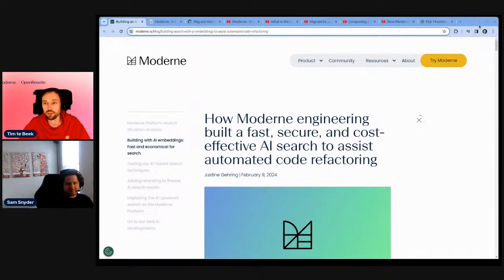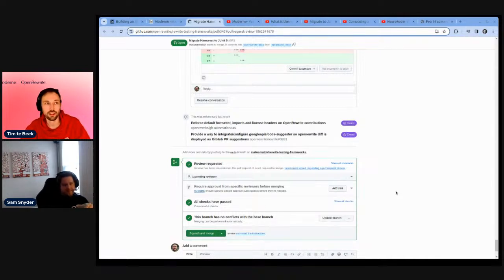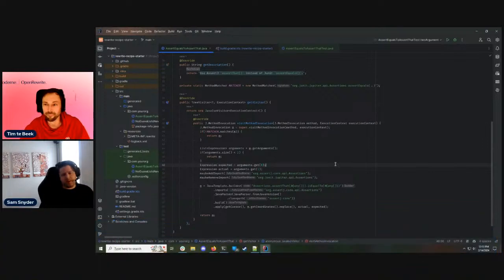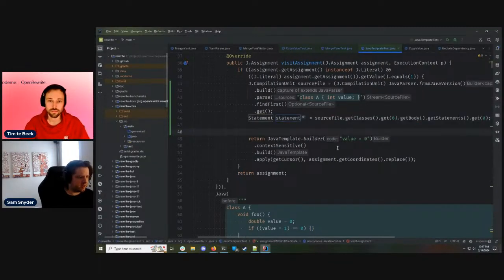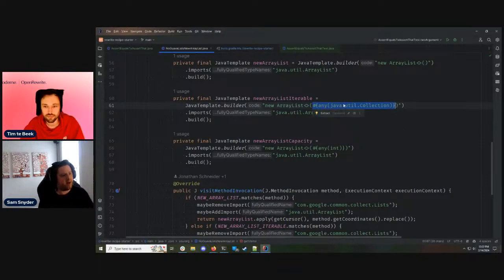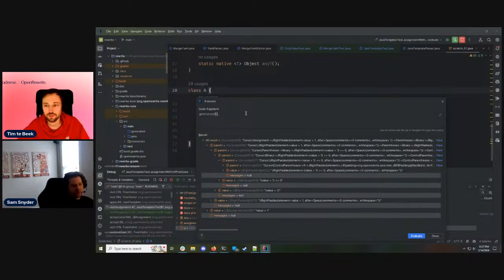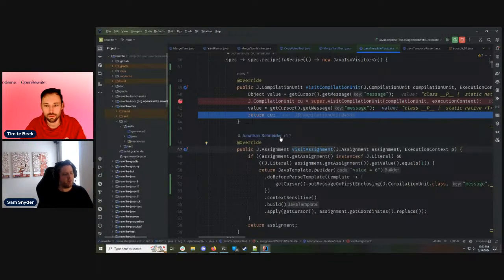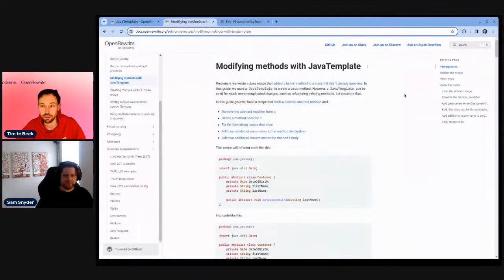Love your code again - easy LST manipulation with JavaTemplate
Join Tim te Beek and Sam Snyder from the Moderne team for a special Valentine’s Day office hours. Love your code again – Easy LST manipulation with JavaTemplate on Wednesday, February 14 at 3 PM ET.

Save hours of manual, tedious work with JavaTemplate. Learn how to replace parts of the LST easily without having to know how to construct LST nodes by hand.

Simply supply a piece of Java source code as text to the JavaTemplate and where you want to insert it/replace part of the LST, and it will do it for you.